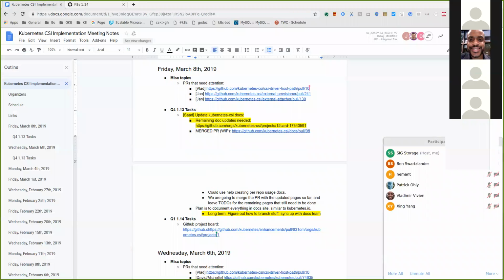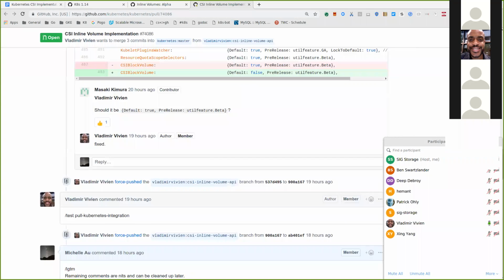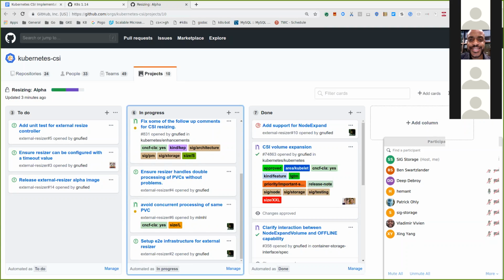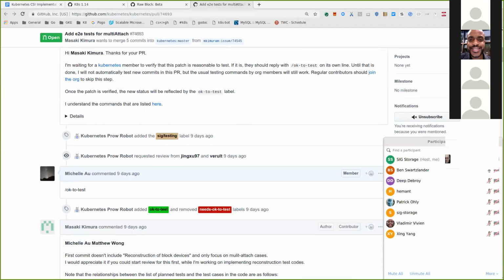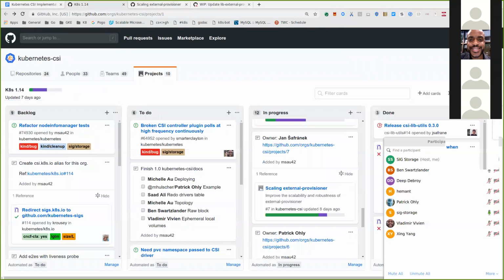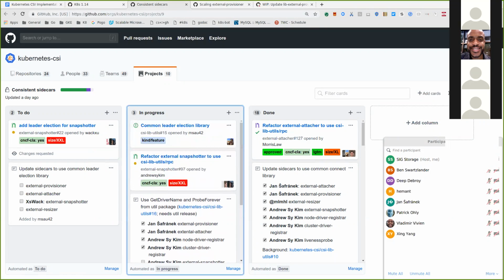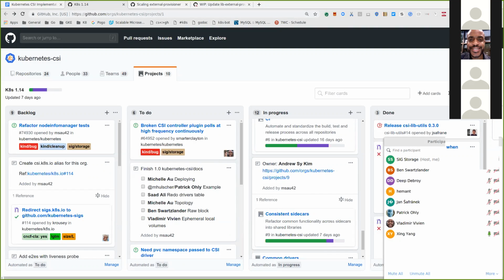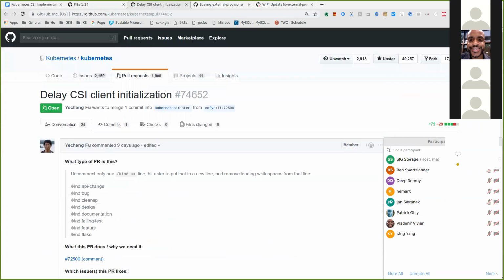Kubernetes SIG Storage - CSI Implementation Workgroup 20190308